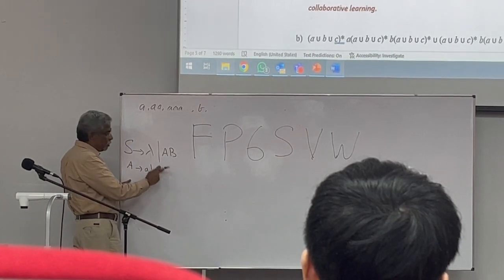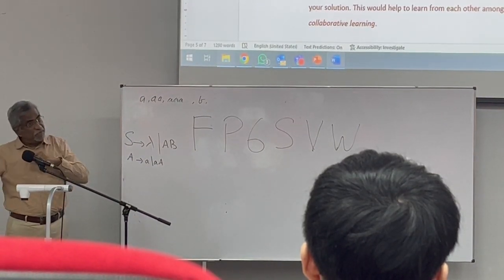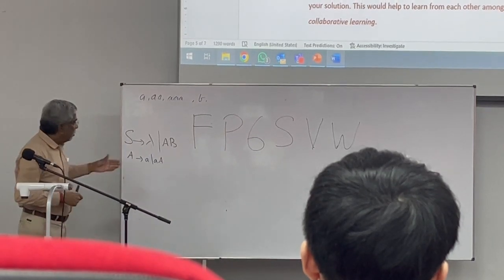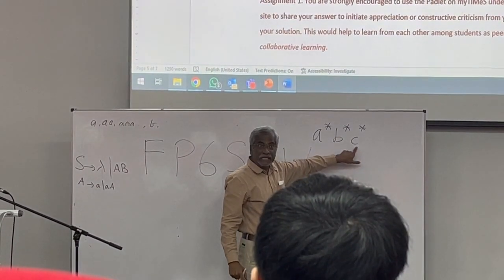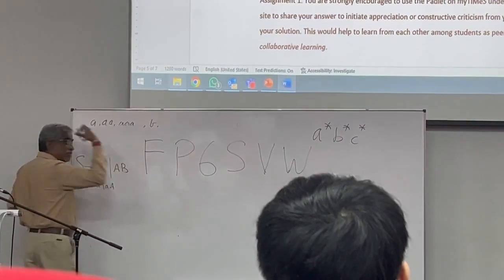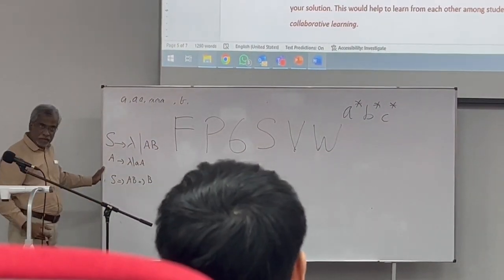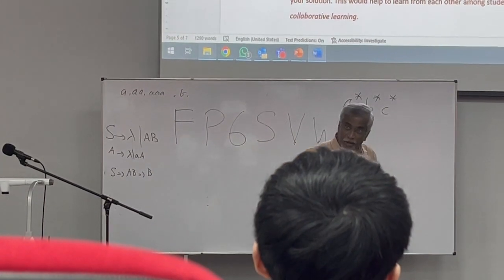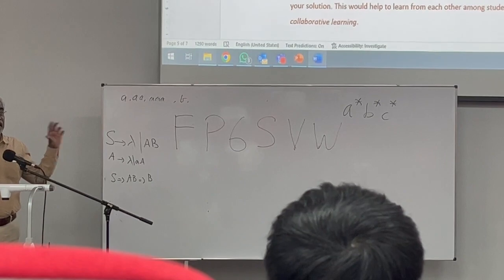toc w3 続き２